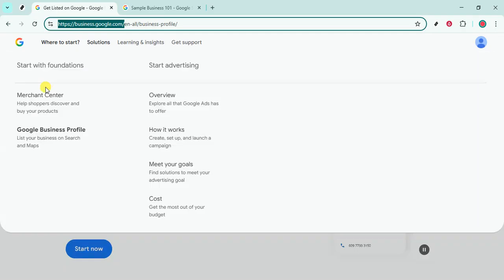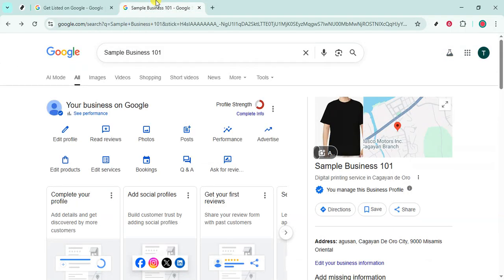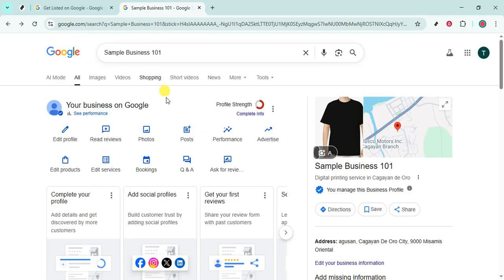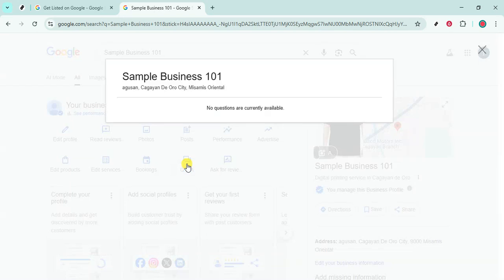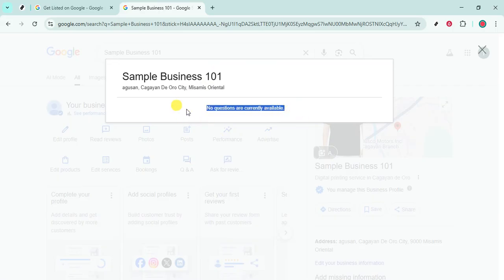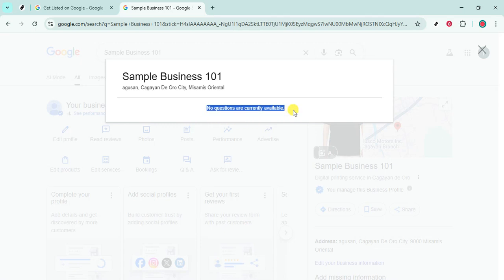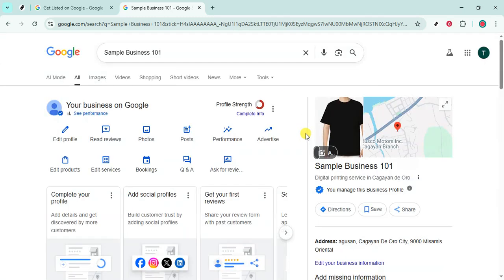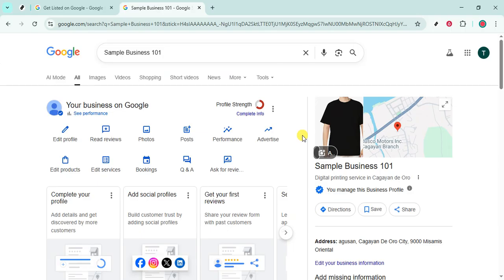How To Add Q&A To Google Business Profile (2026) (Best Method)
How To Add Q&A To Google Business Profile (2026) (Best Method) In this video, I’ll show you how to add Q&A to your Google Business Profile step by step using a simple and beginner-friendly method. If you want to provide answers to customer questions and improve your profile engagement, this guide is perfect for you.

You’ll learn how to add Q&A Google Business Profile, manage questions and answers, and answer customer inquiries effectively. I’ll also explain how Google My Business Q&A works, how to add customer questions Google Business, and tips for keeping your profile updated and helpful.

This tutorial is perfect if you want to manage Google Business Profile Q&A, improve customer interaction, and make your business profile more informative in 2026.